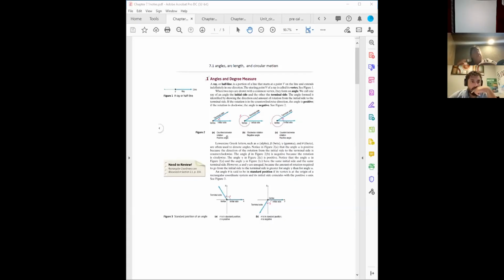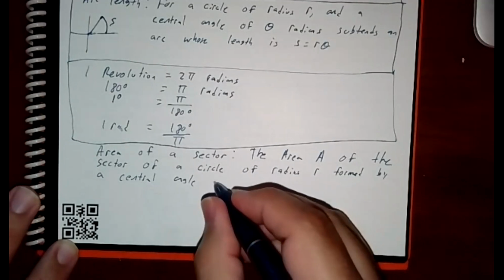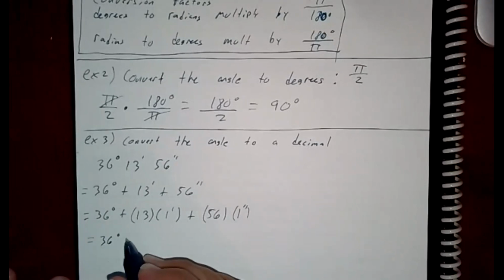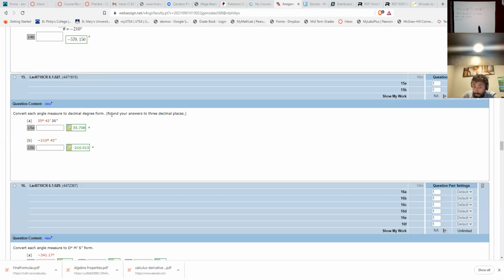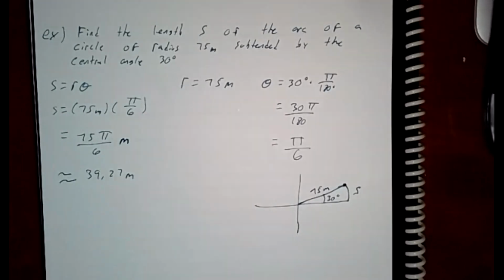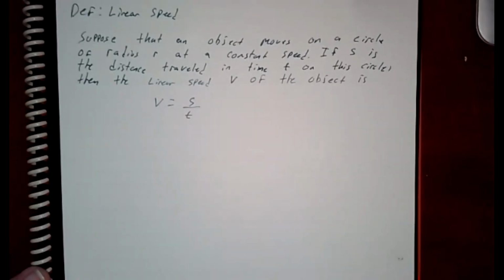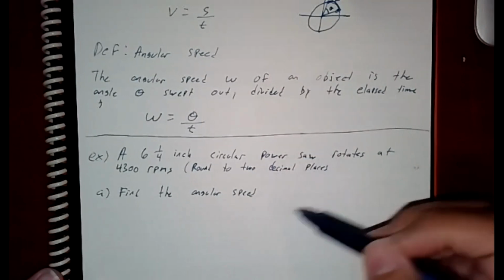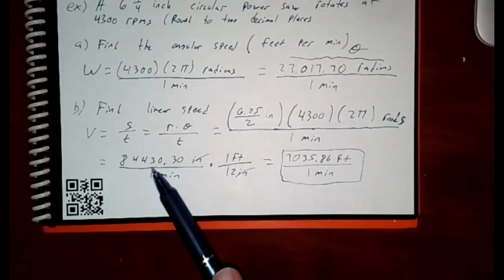Pre Calculus 6.1